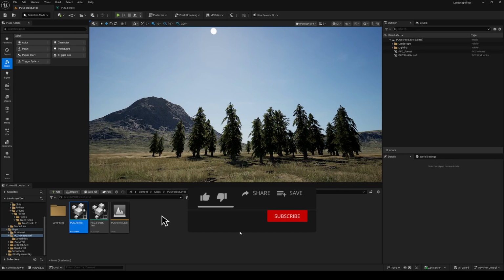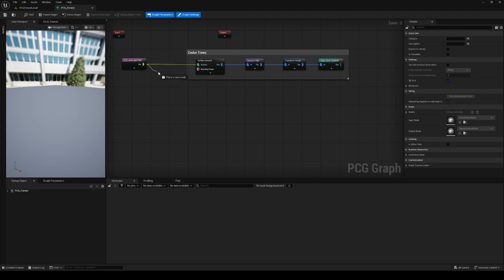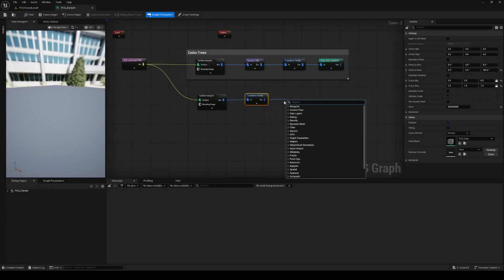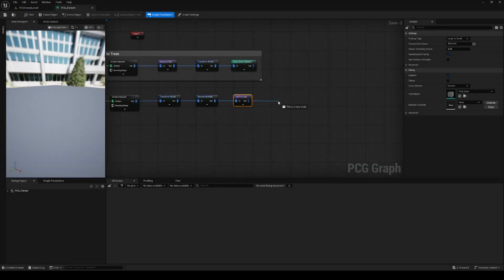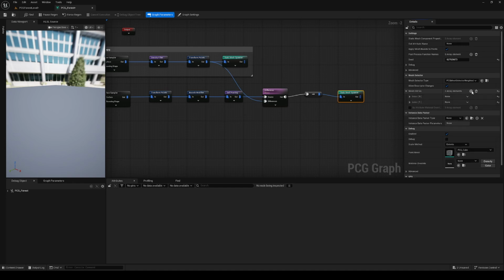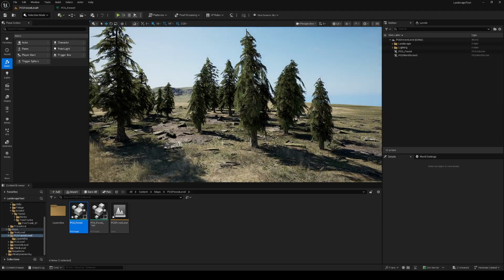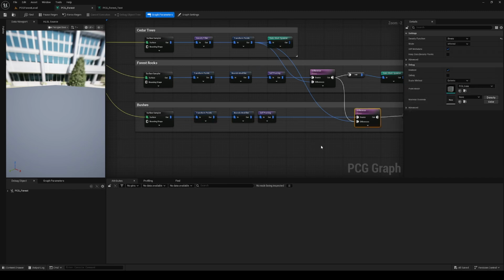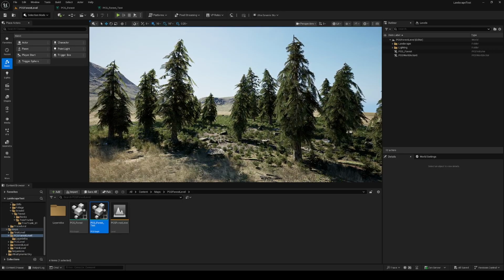Unreal Engine 5.6: PCG Forest Rocks and Shrubs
Procedural Content Generation (PCG) is a plugin for Unreal Engine that can create node graphs to spawn assets procedurally. In this video we look at the adding rocks and shrubs to a forest environment.

Unreal Engine 5.6, PCG, procedural content generation, procedural, forests, Brushify landscape, environments, Unreal Engine 5 tutorial, UE5 foliage, open world creation